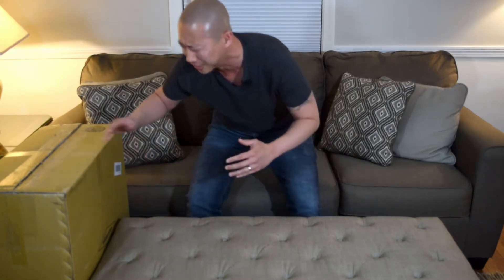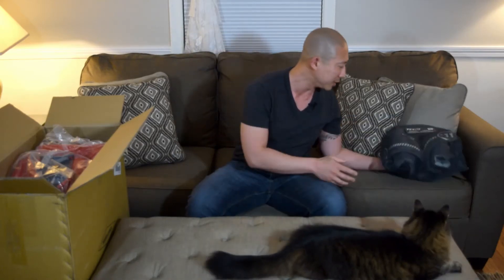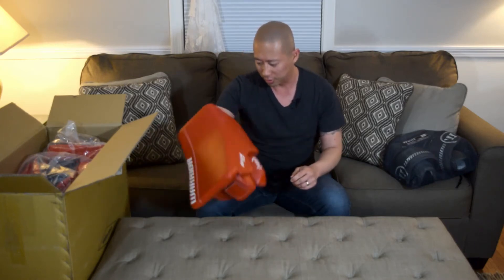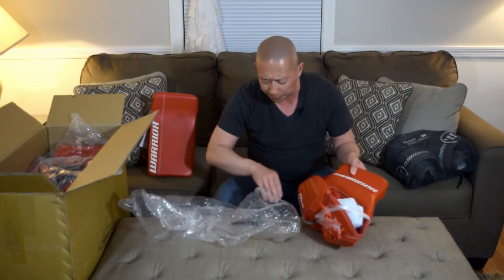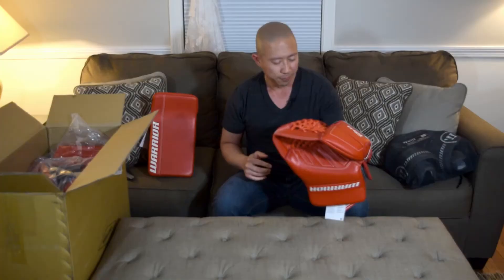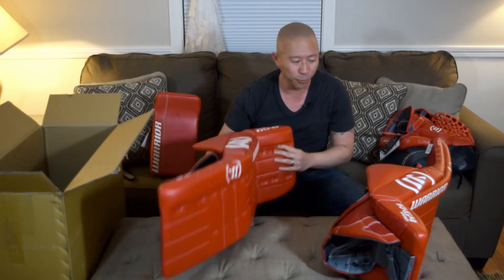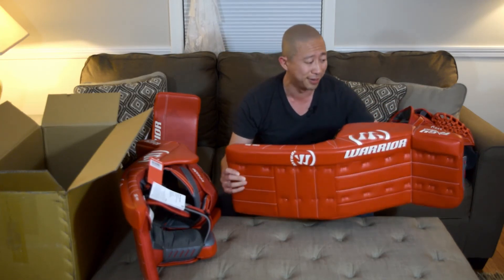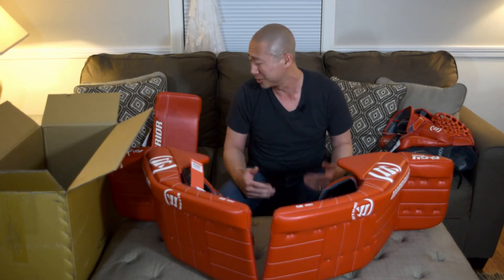Warrior Ritual G4 Unboxing - Custom Pros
Warrior G4 Unboxing - Goalie Pads, Catcher & Blocker

Watch me unbox my New Warrior Ritual G4 Custom Pro Set!  Review to Follow!

Got questions about the G4 gear?  Leave 'em in the comments section below.